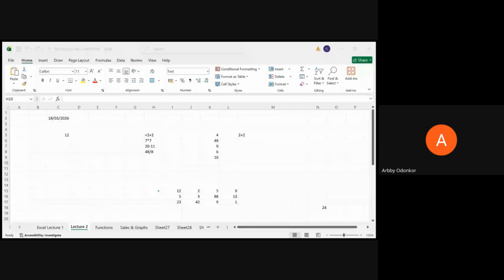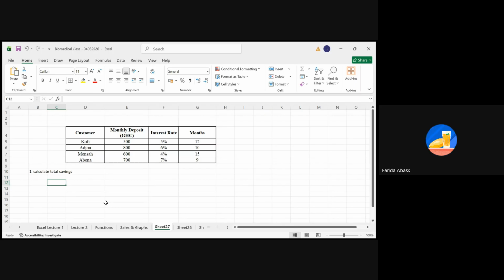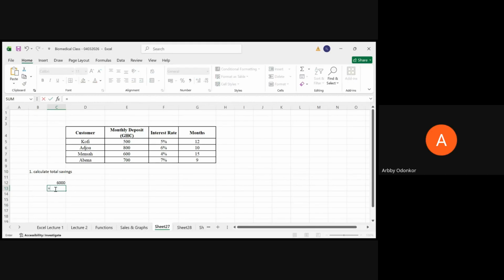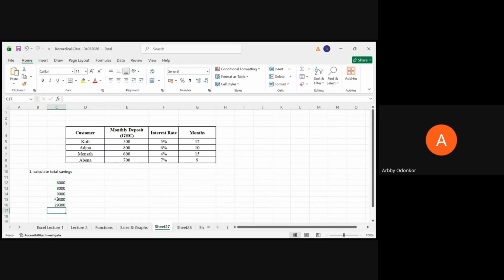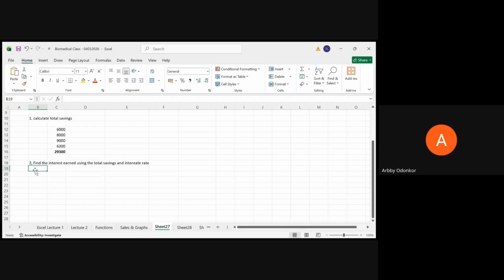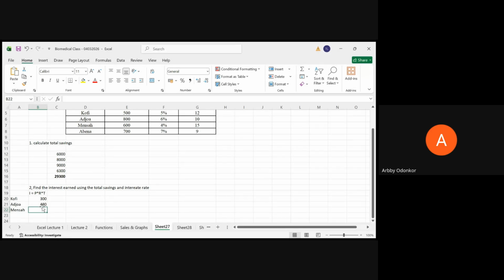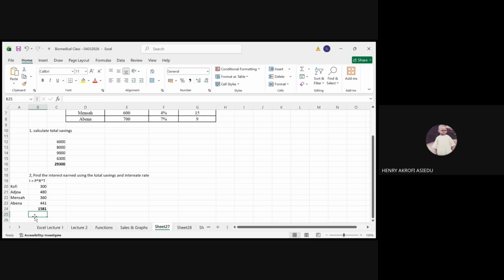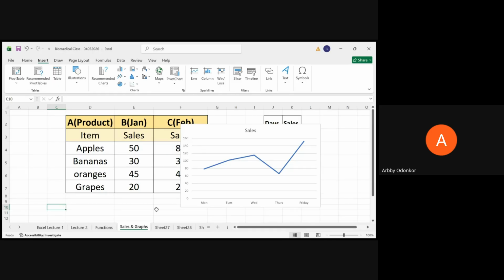How to Calculate Interest Rate In Excel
How to Calculate Interest Rate in Microsoft Excel (Step-by-Step)
Struggling to figure out the interest rate on a loan or investment? In this tutorial, we break down the Excel RATE function and the manual interest formula so you can calculate percentages like a pro. Whether you are a student or a business professional, this Level 100 guide makes financial math simple.